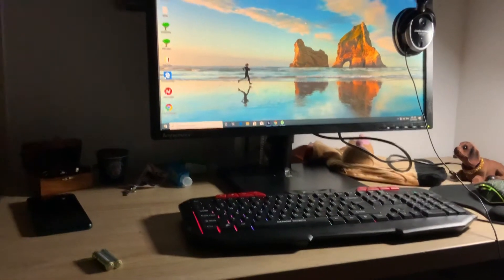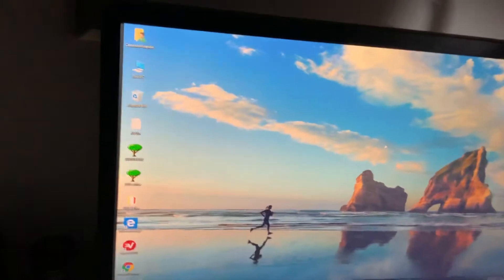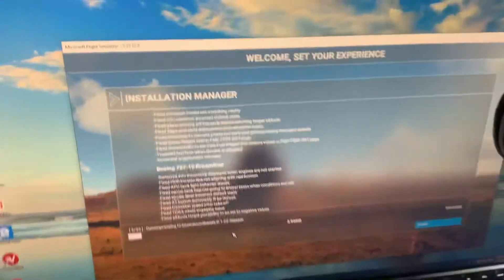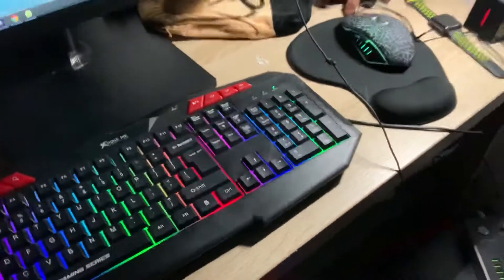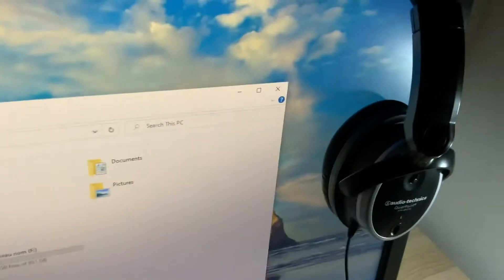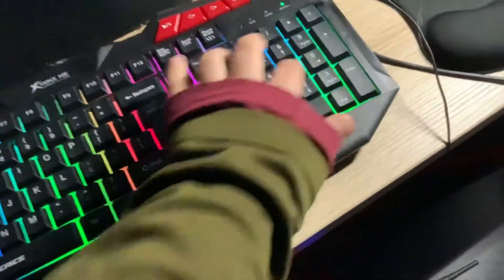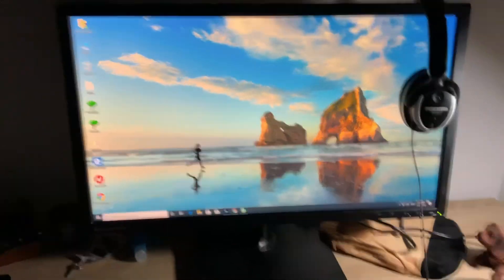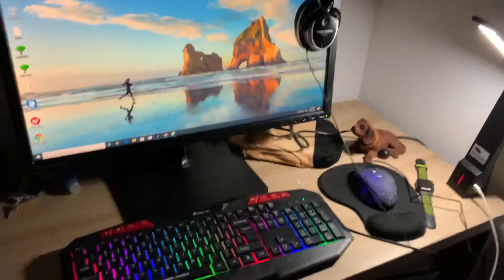MY NEW GAMING SETUP TOUR!